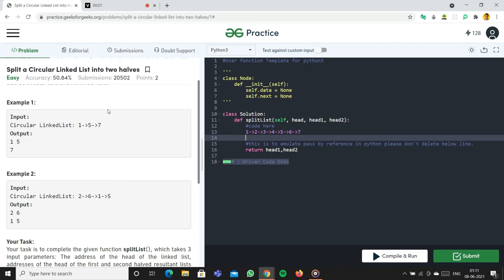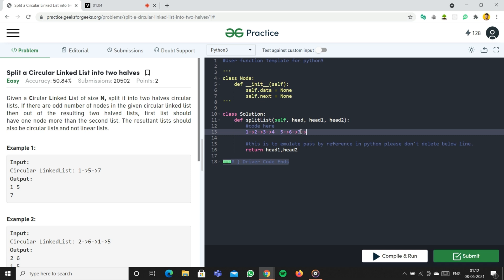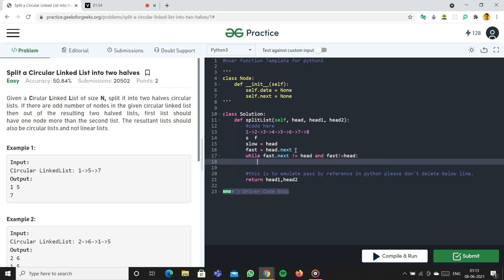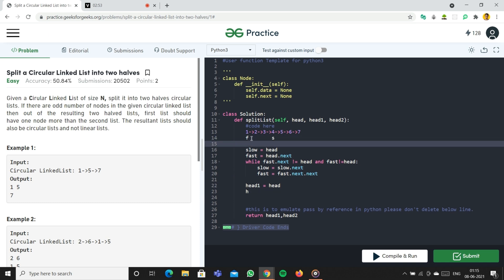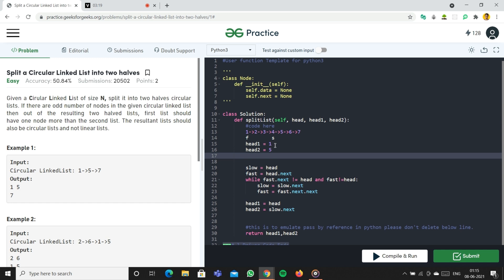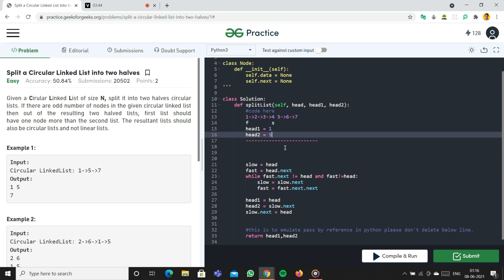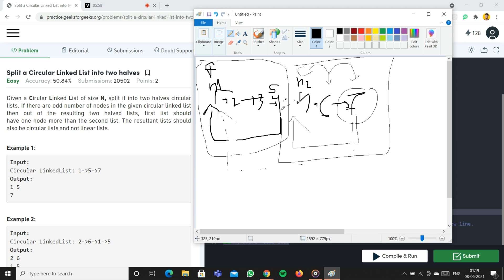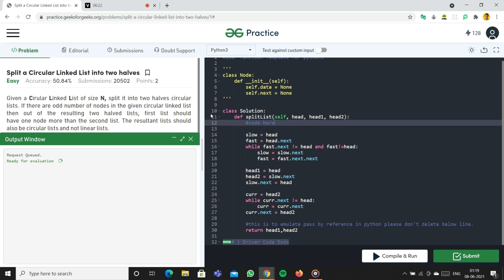Split a Circular Linked List into Two Halves Gfg Python Love Babbar DSA Cracker Sheet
Hey guys I'll be solving theSplit a Circular Linked List into Two Halves problem on Geeks For Geeks.

This problem is also a part of Love Babbar's DSA cracker sheet.
Here is a link to the web based version of the sheet